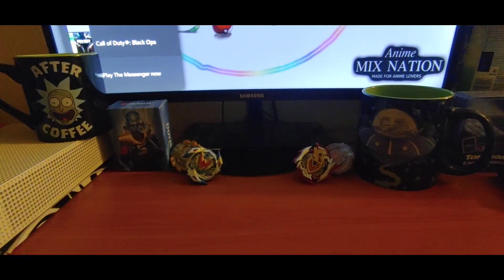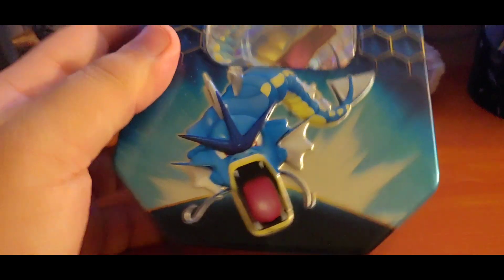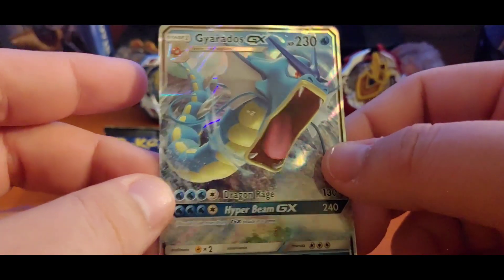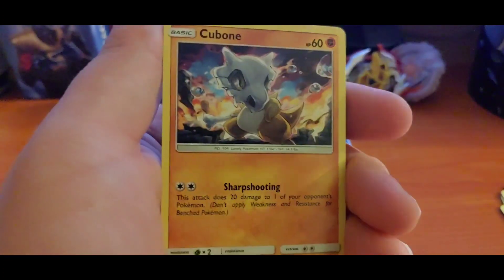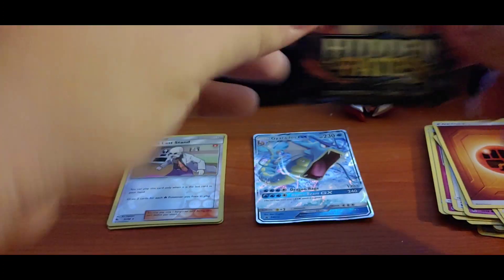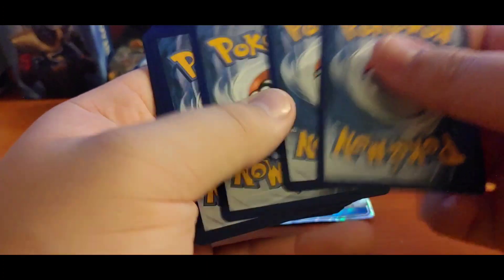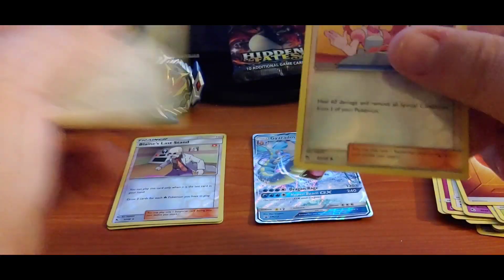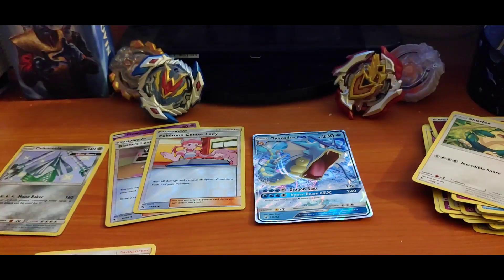Pokemon TCG Hidden Fates Tin Can Opening hmmm idk what to say!!! - Part 2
K guys i finally got the discord server up it still not finish but got lots of the basic already built up into it :D.

also if you like the pokemon track i used in the song here you go you should check him out if i get copyrighted ill just remove everything and mute the time laps in the video